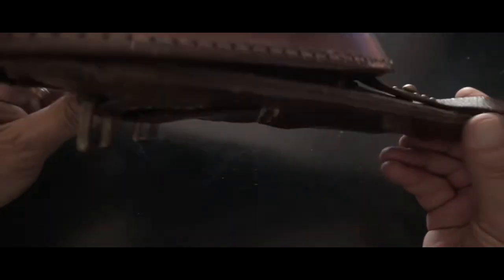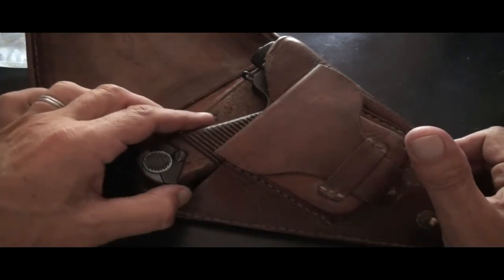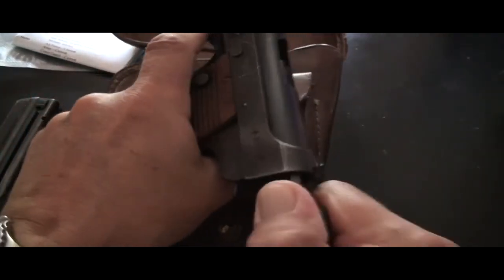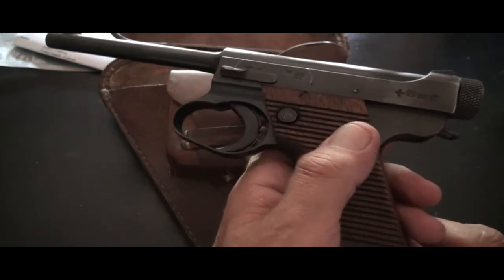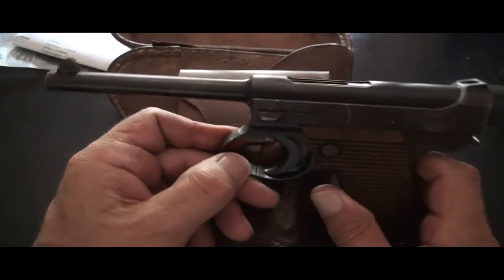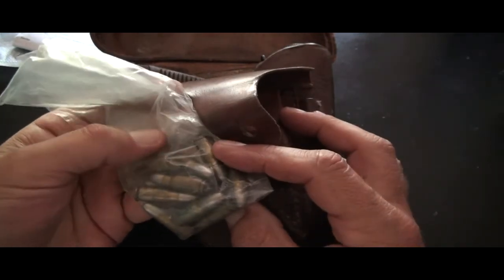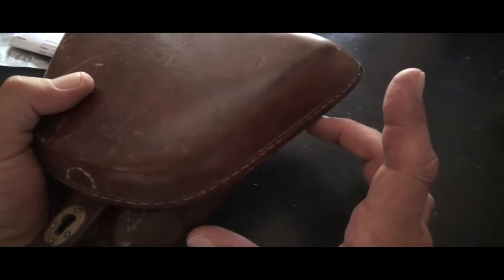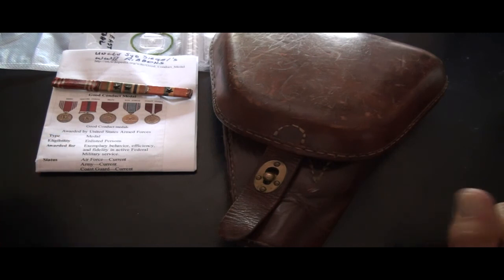Gifts from my uncle Part Two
Part two - Gifts from my uncle who served in WWll